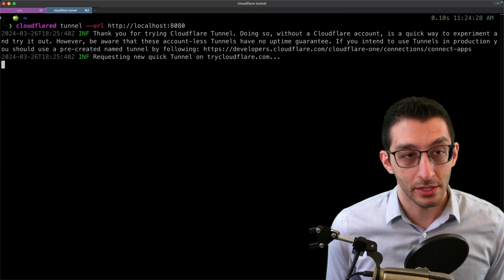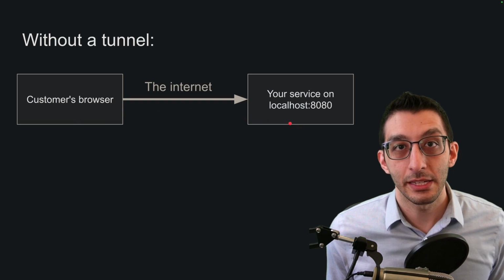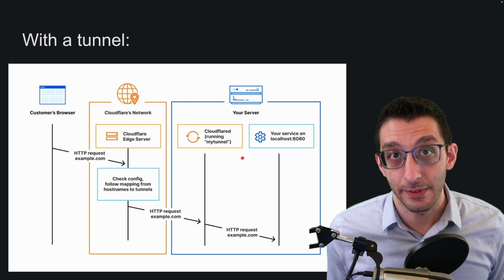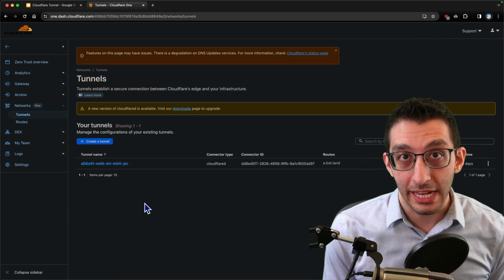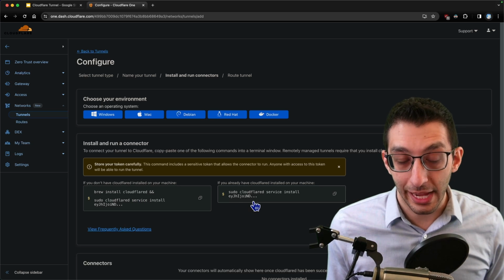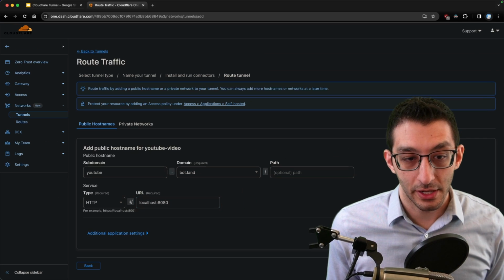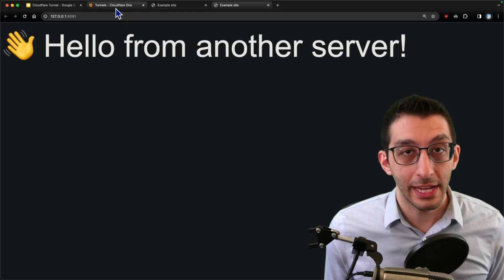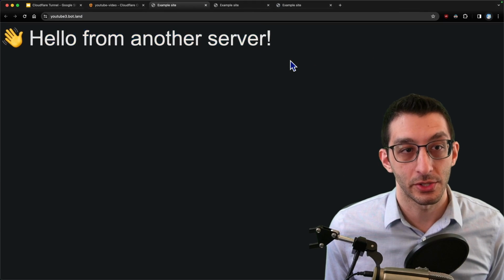Super Simple Tutorial on Cloudflare Tunnel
The first minute of this video is a no-nonsense tutorial on how to use Cloudflare Tunnel to expose your web service to the internet, but then I wanted to cover the background and how I actually use the service myself.

Chapters:
0:00 - Tutorial
0:43 - Intro
1:02 - Hosting WITHOUT tunnels
1:50 - Hosting WITH tunnels
3:29 - Using with a public hostname
5:31 - Hosting multiple services
6:22 - Closing